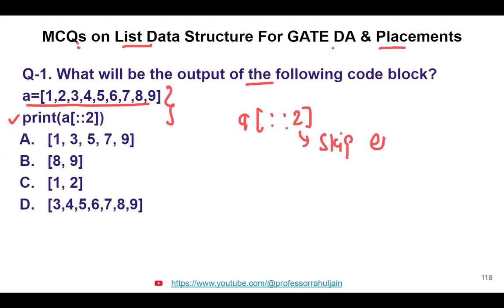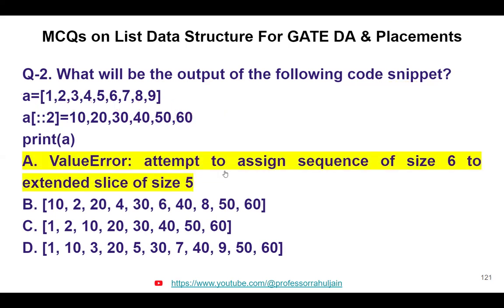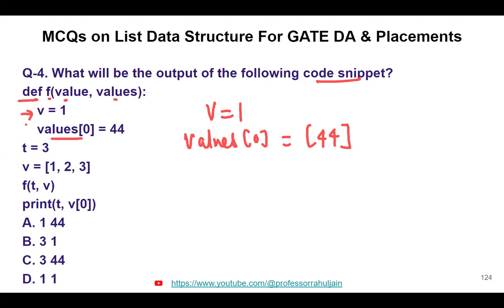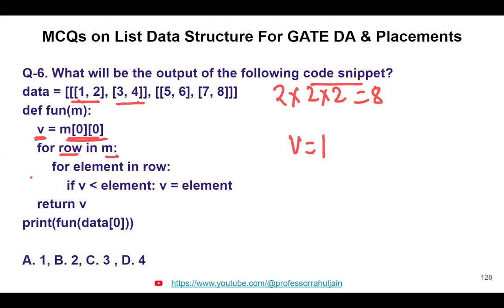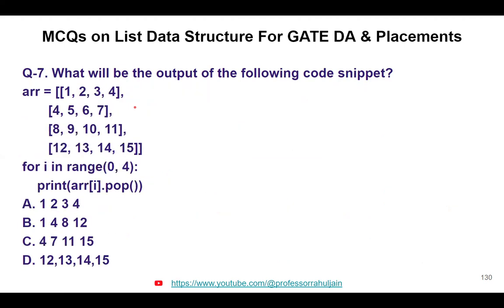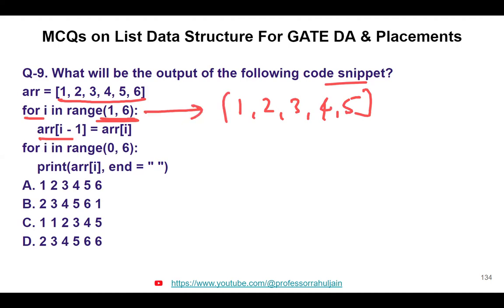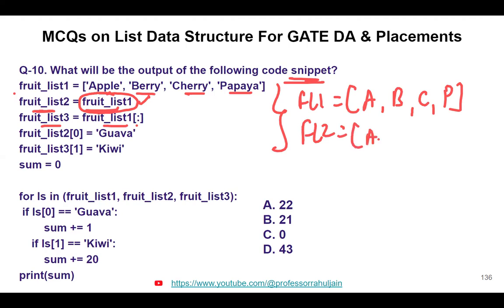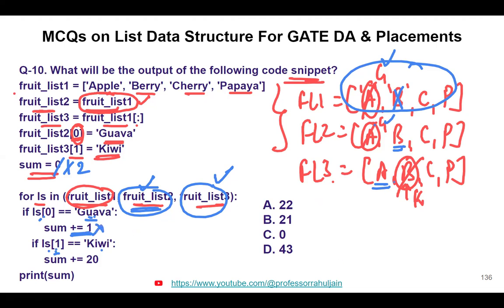Top 10 Python List Data Structures MCQs - Ace Your Coding Interviews!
In this video, we're diving deep into the world of Python list data structures with the top 10 multiple-choice questions (MCQs) that you need to know. Whether you're prepping for coding interviews, exams, or just looking to brush up on your Python skills, this video is perfect for you!

📚 What's Inside:

Key concepts and functions related to Python lists.
Detailed explanations for each answer to help you learn effectively.
Tips and tricks to tackle Python list questions with confidence.
📝 MCQs Covered:

Understanding list operations.
List comprehensions and their uses.
Common list methods and functions.
Handling nested lists.
Performance considerations for list operations.
💡 Why Watch?

Improve your Python programming skills.
Prepare efficiently for technical interviews and exams.
Get clear and concise explanations that make learning easy.